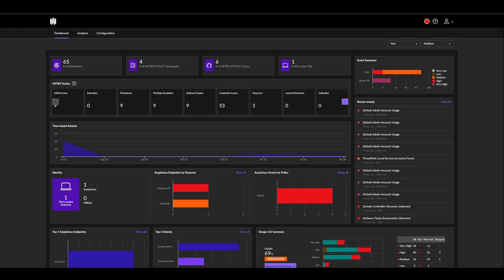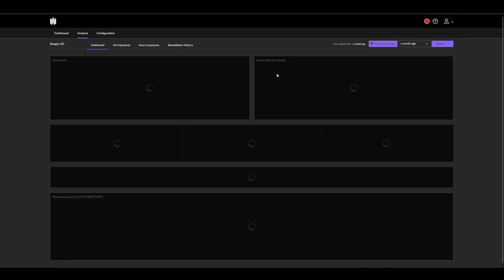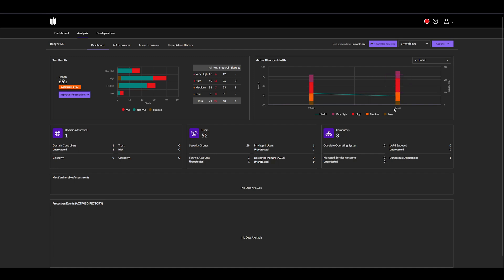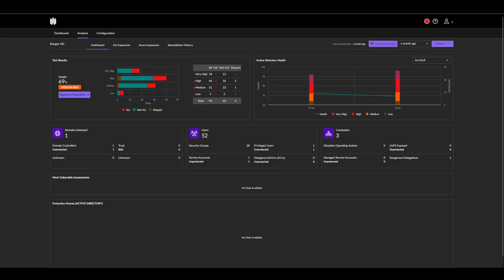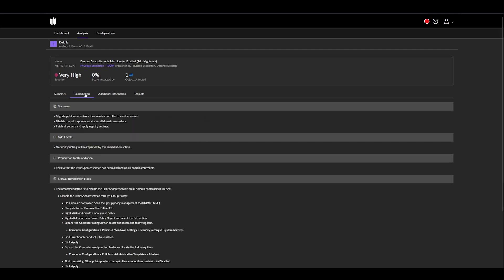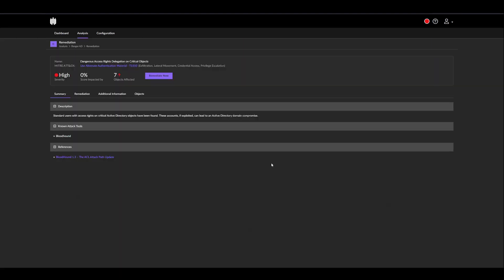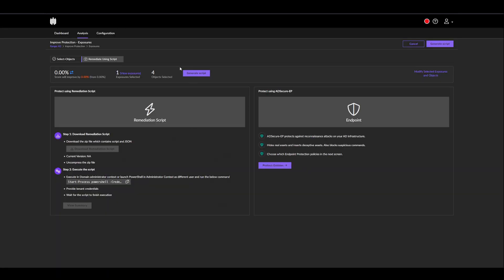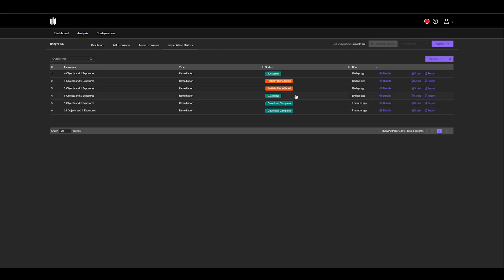SentinelOne Singularity Identity Product Walkthrough P1 - Sales Engineer - William Mailhot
In this video, our Sales Engineer, William provides an in-depth walkthrough of the Singularity Identity Platform by SentinelOne. Designed for clients with secured endpoints, this platform enhances Active Directory security, adding layers of protection to your environment.

We explore three key categories: Passive Protection, Active Protection, and Deception. Starting with Passive Protection, we delve into ongoing vulnerability scans accessible through Analysis Ranger AD. Our dashboard displays critical domain information, including health scores and exposure severity.

Learn how to assess Active Directory health over time and explore domain exposures for both on-premises and cloud environments. Gain insights into vulnerabilities, their severity, and remediation steps.

Discover how to remediate vulnerabilities efficiently, whether through manual or automated processes. Our Sales Engineer demonstrates remediation steps, including generating scripts for execution on domain controllers.

Join us as we navigate the Singularity Identity Platform, ensuring robust security measures for your organization.

Assuranceit.ca